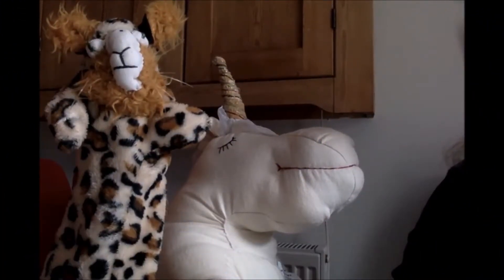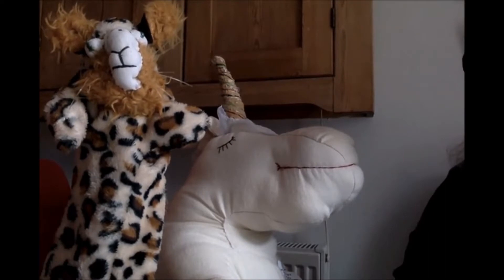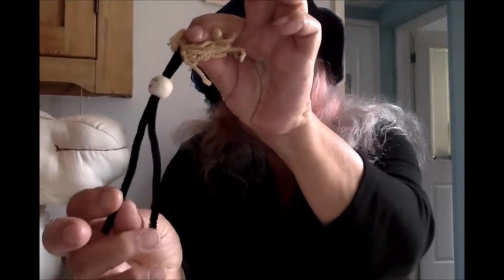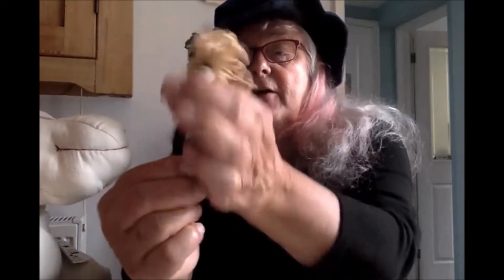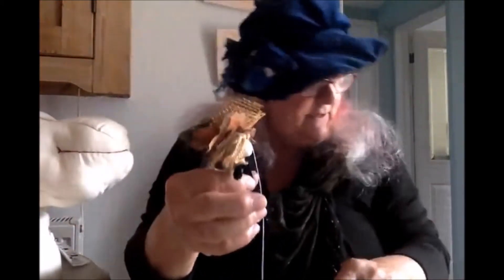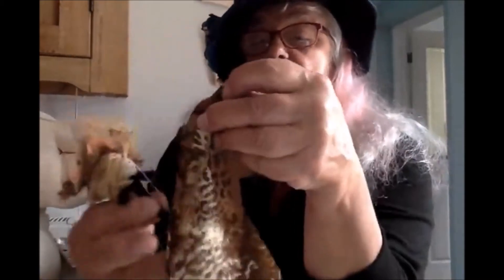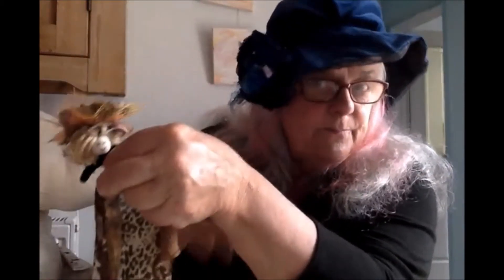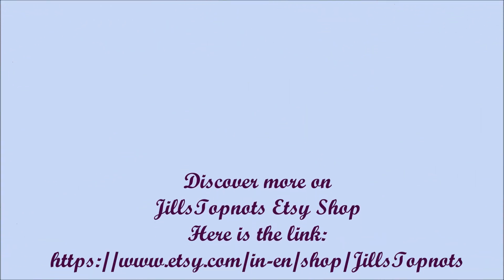The Secret of the Topnot Ladies - JillsTopnots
Jill - JillsTopnots - invites you to discover the secret of the topnot ladies. Just watch the video to know more!
Discover all of JillsTopnots creations and visit her etsy shop!
Jill will also participate in my online Pagan - Esoteric - Tribal Art and Craft Bazaar, the great opening on Youtube will be on Full Moon Day in June. More informations coming soon!